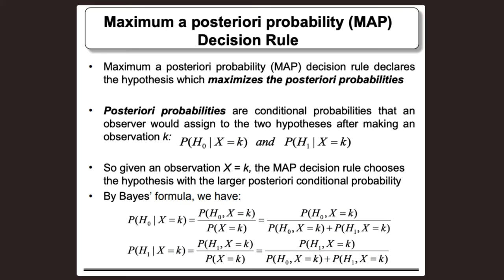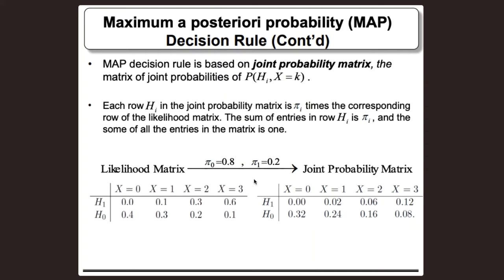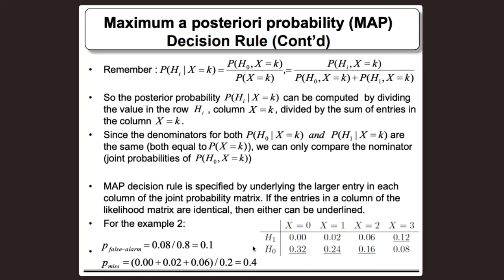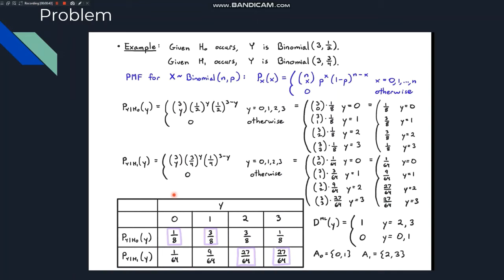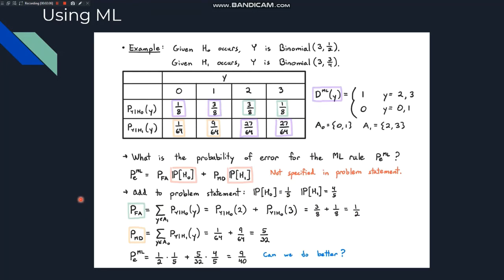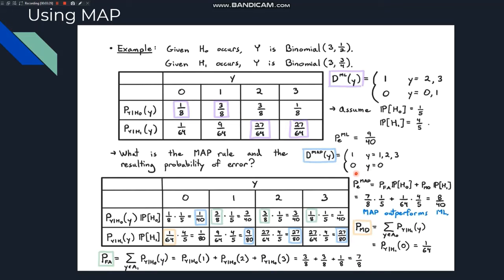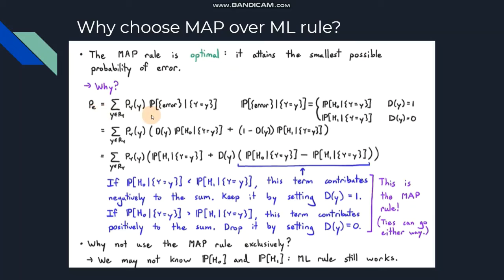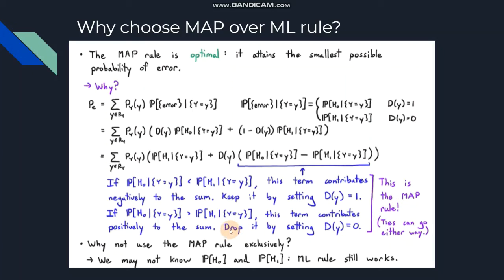8) Binary Hypothesis Testing - MAP technique 33,79,99